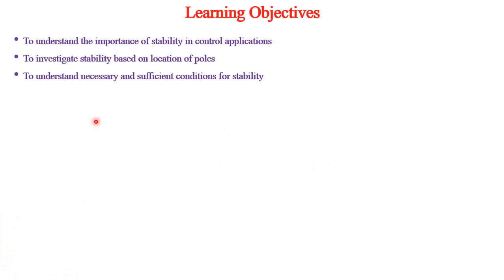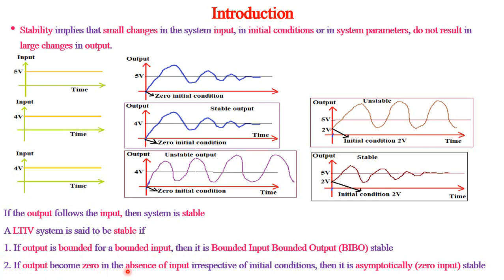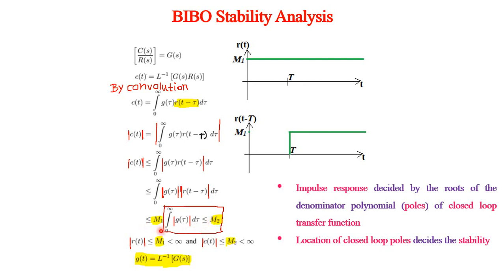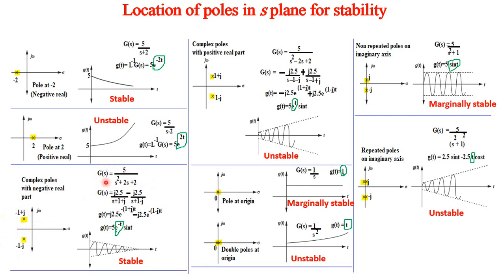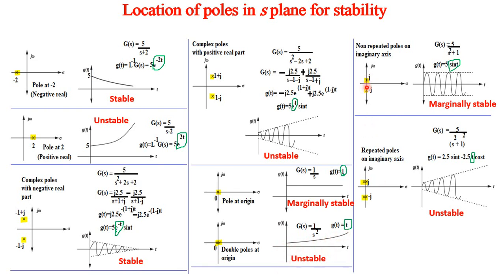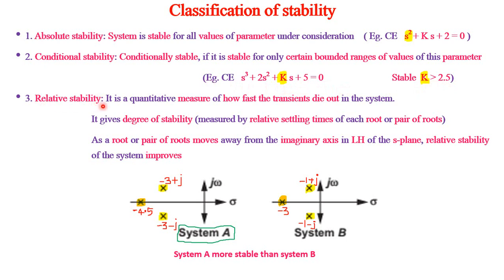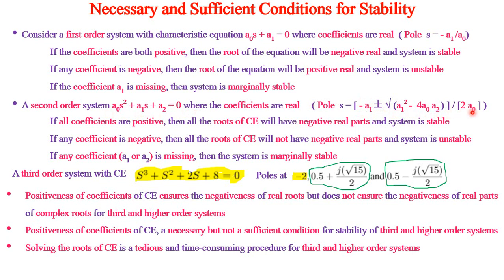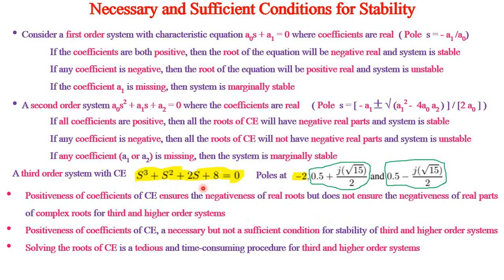Control Systems - Lecture Series Lecture 8 Concepts of stability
Dr.C.Ganesh on Stability
It describes the concepts and classification of stability. It investigates the location of poles in s plane for stability.